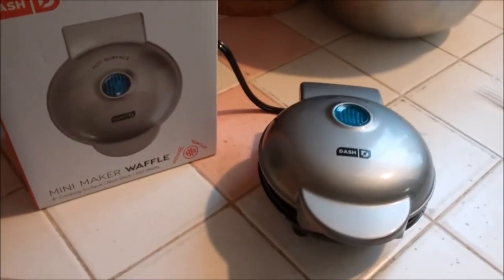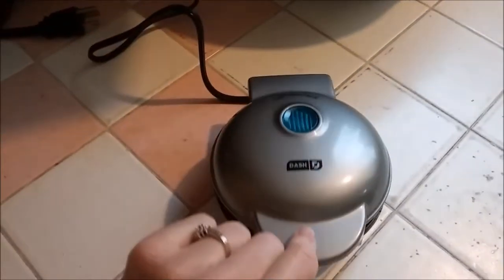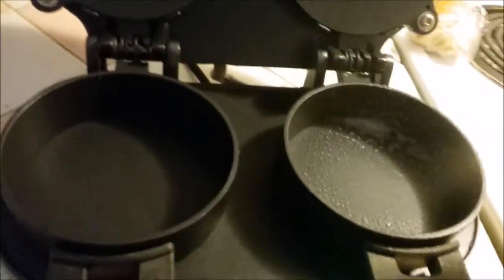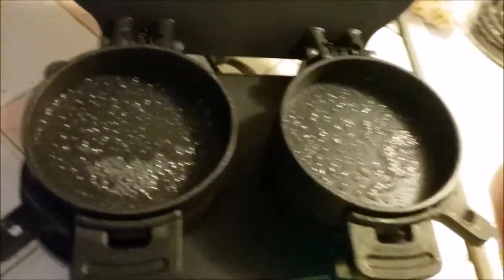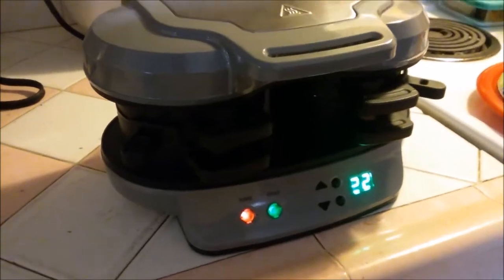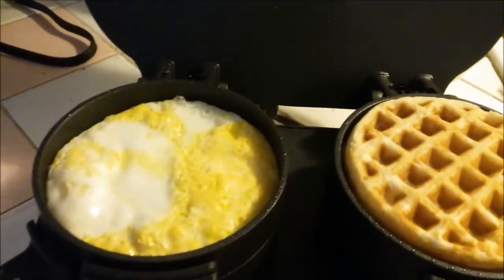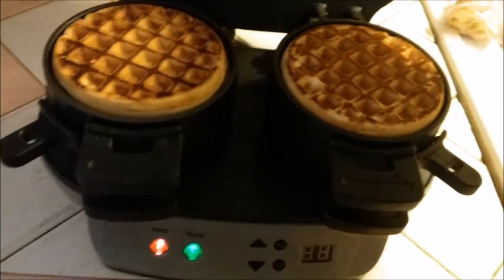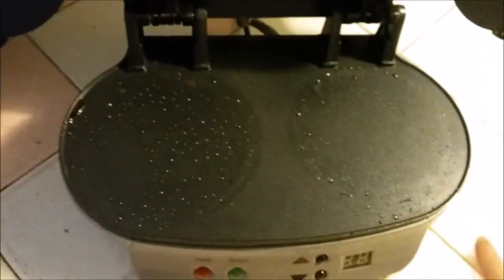DASH MINI WAFFLE MAKER, BREAKFAST SANDWICH | DIY | CrazyAdventuresWithCoCo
Have you tried the Dash Mini Waffle Maker?  Have you tried the Breakfast Sandwich maker?  What do you put on your breakfast sandwich?  They are so cute, yummy, and the Perfect size for making a breakfast Sandwich. The breakfast sandwiches are pretty easy to make, and with this machine you can make two of them in about 5 minutes.  I like that we are able to customize them exactly how we want them.

Subscribe and join Our Crazy Family by clicking Be sure to Hit The Bell to get notified every time we post a New Video, So you Never Miss a Crazy Adventure!

*Nature Made Extra Strength Vitamin D3 5000 IU
*Airborne Zesty Orange Immune Support Supplement
*Giotto Half Gallon Motivational Water Bottle

*TENZI Dice Party Game
*Poopsie Slime Surprise Poop Packs
*Window Curtain String Light

*Garnier Ginger Recovery Leave-in
*Splat Midnight Ruby 30 Wash
*Splat Midnight Amethyst 30 Wash
*Splat Midnight Indigo 30 Wash
*Splat Midnight Jade 30 Wash
*Splat Midnight Rosetta 30 Wash

*KitchenAid Mixer Red
*Pyrex 9.5 Pie Plate 2-pack
*The Pampered Chef Mix N Chop
*Dash Mini Maker Griddle, Waffle Maker and Grill Set
*Hamilton Beach Dual Breakfast Sandwich Maker SKU R2621
*The Nerdy Nummies Cookbook
*Wilton Rosanna Pansino Silicone 8 16 Bit Heart Mold
*Rosanna Pansino, Nerdy Nummies Gummy Candy Set

*Sun Joe SBJ597E Leaf Blower
*Expandable Garden Hose

*Try Discount Prime Monthly Offering

Surprise MoM With A GIFT
~☆~ HERE IS WHAT YOU"VE BEEN WAITING For - CRAZY ADVENTURES WITH COCO MERCH!!!~☆~

Mitch aka DAD "MJB OUTDOORS"

Crazy Adventures With CoCo @crazy_adventures_with_coco
Candy @candancebrewer
Mitch @mitchellbrewer

Song for CoCo, Courtesy of Tony and Big Tony Family. Be sure to check out their channel